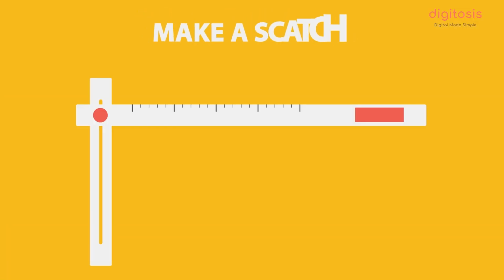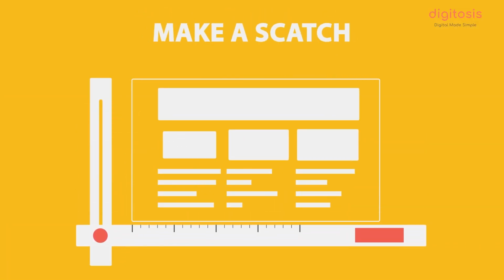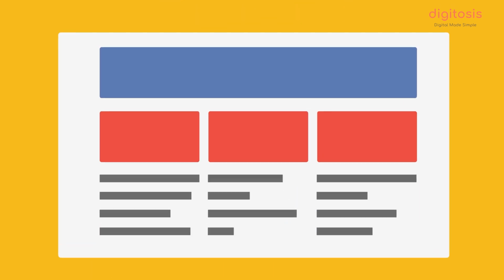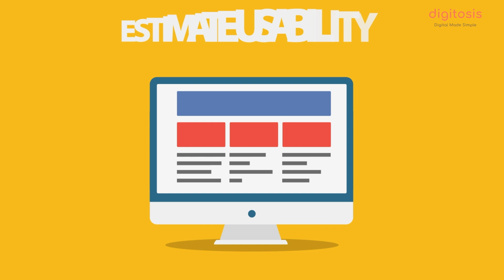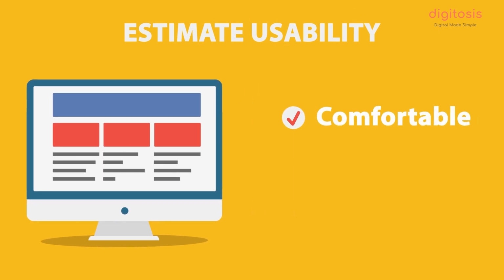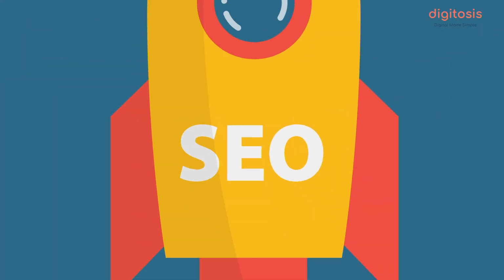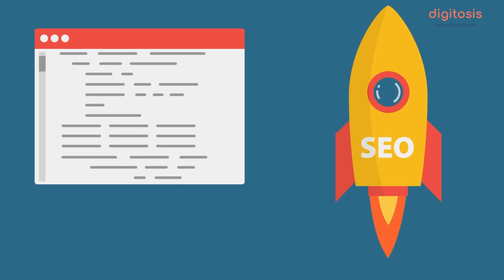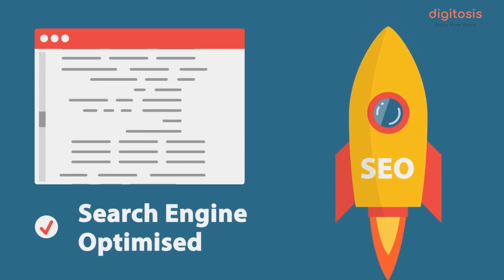How to Get 30 + Quality Leads Organically Everyday | Website design & Development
Explore how Digitosis revolutionizes website design and development, crafting seamless experiences designed to convert visitors into customers. From selecting captivating colors to expertly placing sections, our comprehensive approach ensures your website stands out. Discover our tailored development services, designed to elevate your online presence and maximize conversions. Join us on a journey to success with Digitosis!"